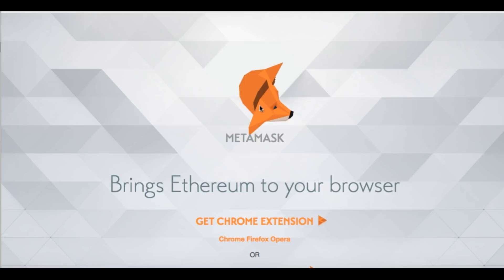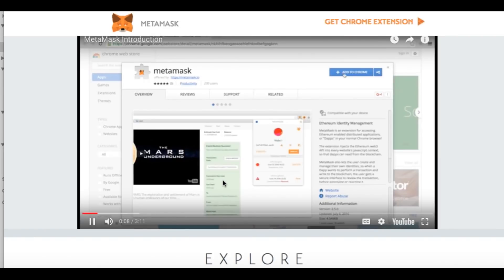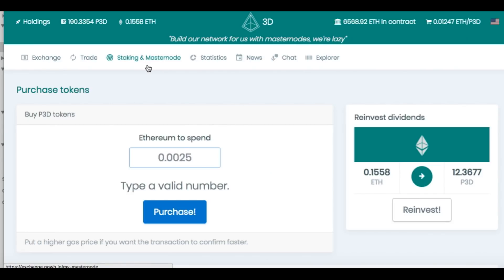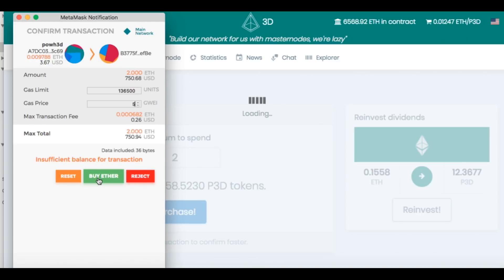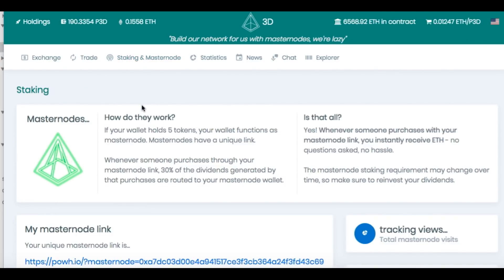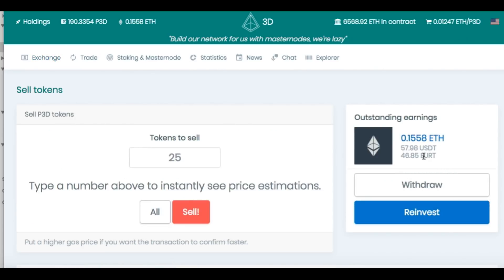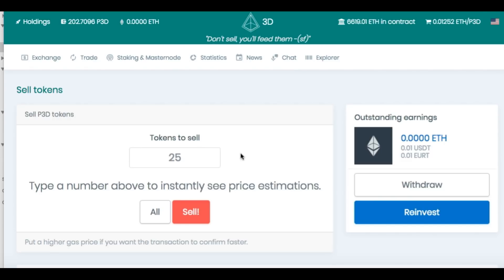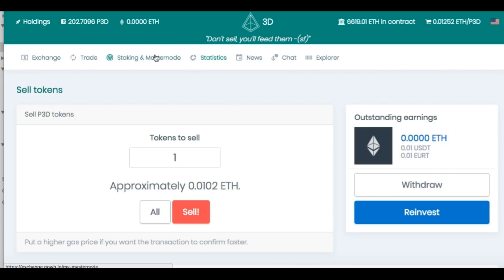POWH3D TUTORIAL-meta mask set up-buying p3d-reinvesting-selling